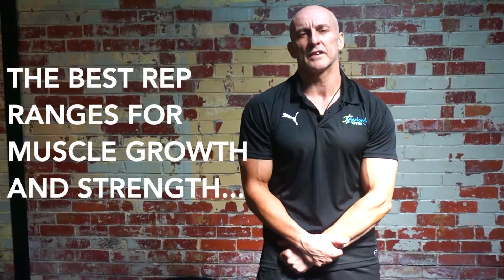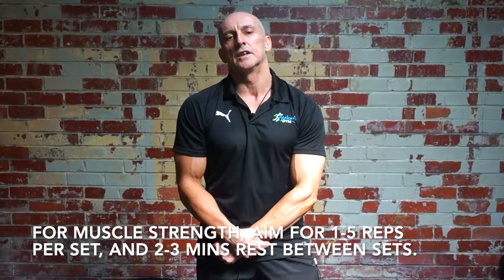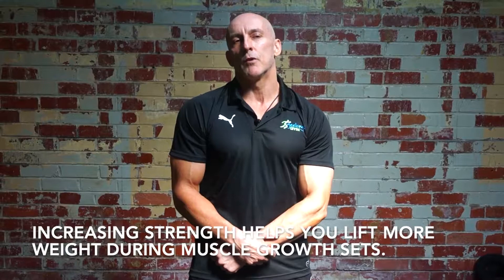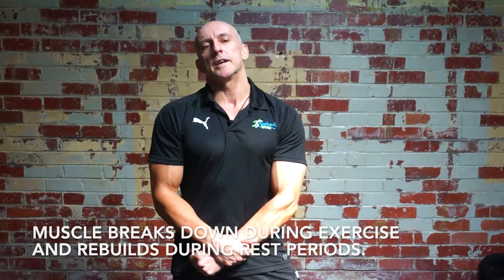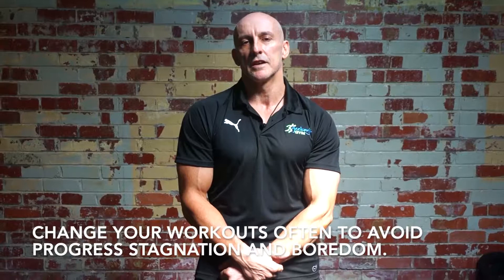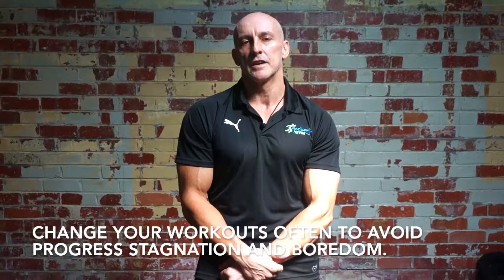Repetition ranges for muscle growth and increasing strength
Ever wondered how many times you should be performing each exercise in the gym? Is 10 the magic number? Or should you be aiming for a set time under tension? Find out in this weeks coaches corner video as Jimmy Todorovski give his perspective on what rep ranges you should be aiming for in the gym.